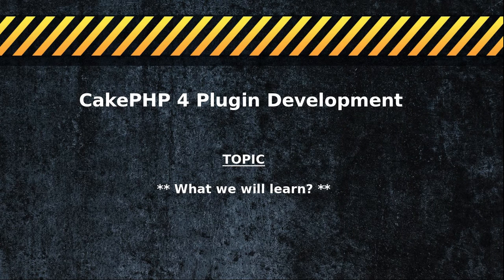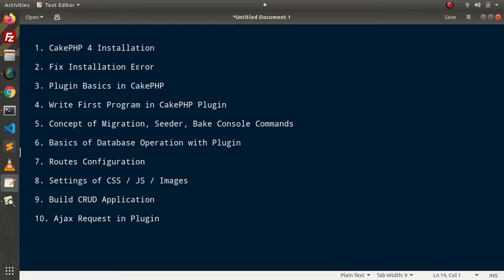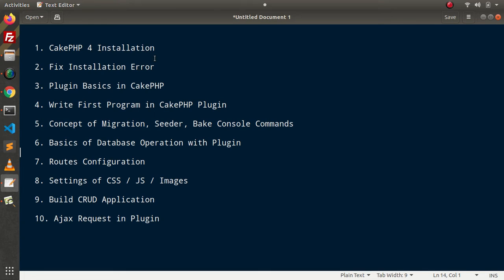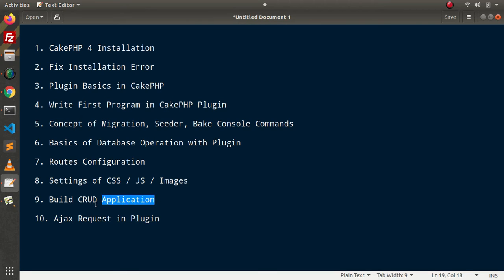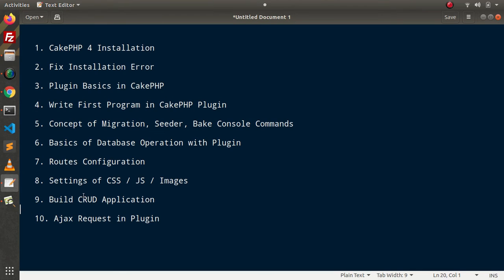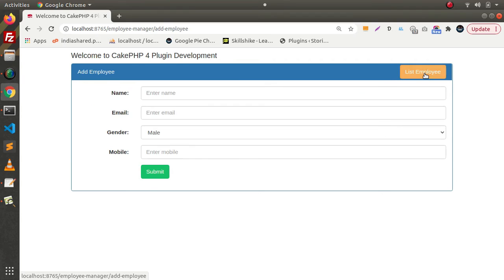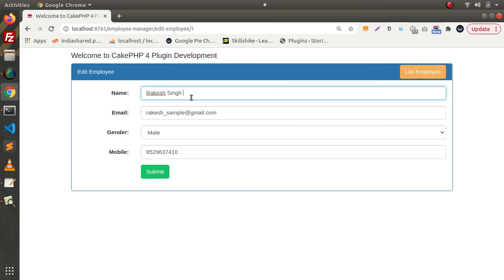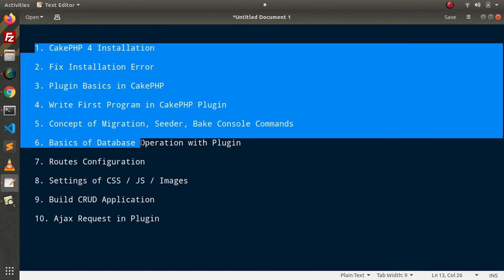Learn Complete CakePHP 4 Plugin Development Tutorials | Skillshike | CRUD Based CakePHP Application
In this video we'll see:

Learn Complete CakePHP 4 Plugin Development Tutorials | Skillshike | CRUD Based CakePHP 4 Application Development

- Basics of CakePHP 4 Plugin Development
- Learn CakePHP 4 concept to create plugin
- CRUD based application development in CakePHP 4 plugin
- Complete Plugin Development Guide in CakePHP 4
- CakePHP 4 Plugin Development with MySQL

We will learn the complete idea to develop a CakePHP 4 CRUD Application using Plugin. Basic Experience in CakePHP programming required like working of MVC. Learn practical skills of CRUD Operation in cakephp 4 plugin development with mysql database driver.

Begin your journey of CRUD application in CakePHP 4 Plugin with MySQL database driver here.

jQuery Cross Browser Scroll To Top with Animation Tutorial

Laravel Global Variable for All View (Blade) Files Tutorial

Laravel How to Get All env Variables Example Tutorial